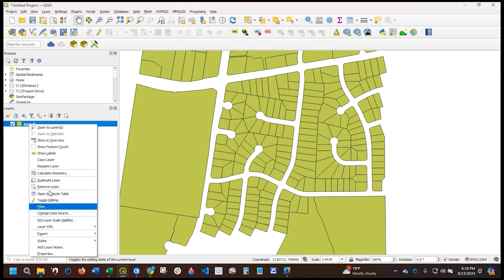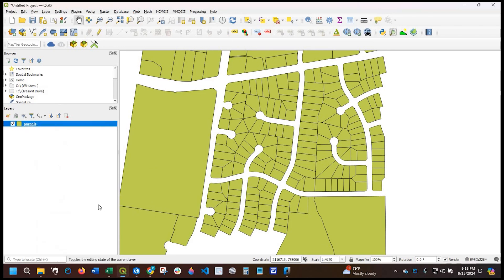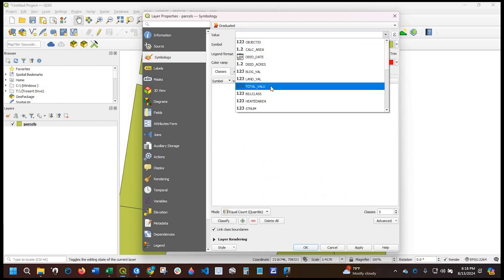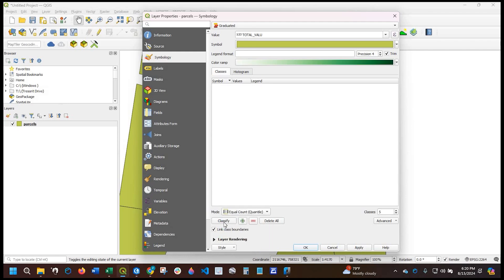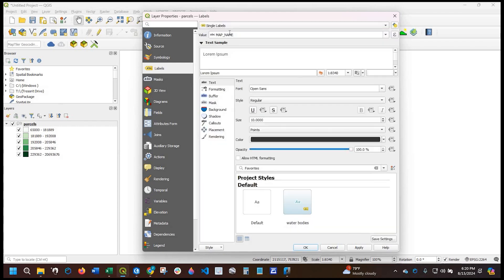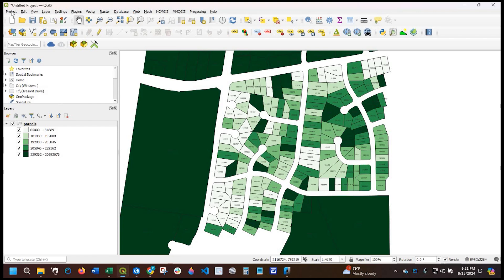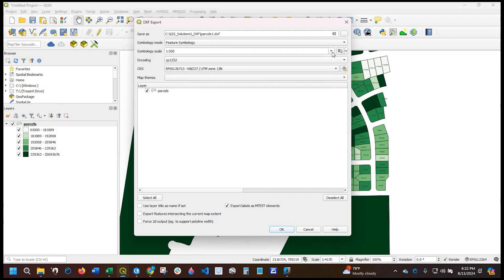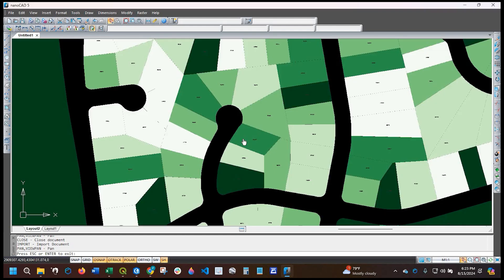Exporting Symbolized + Labeled Shapefile to DXF in QGIS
In this tutorial, we'll go over steps on how to symbolize and label a shapefile in QGIS then export it to a DXF CAD file.